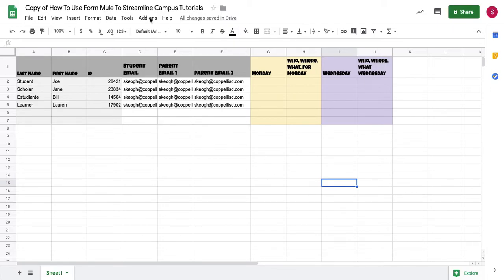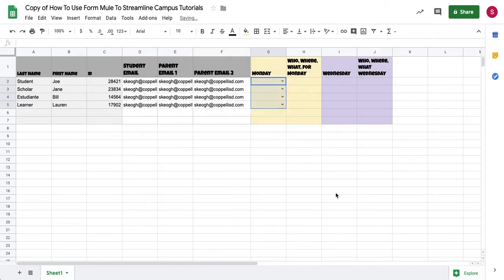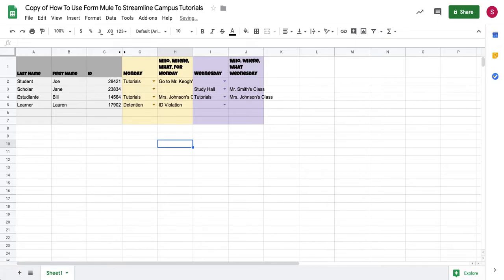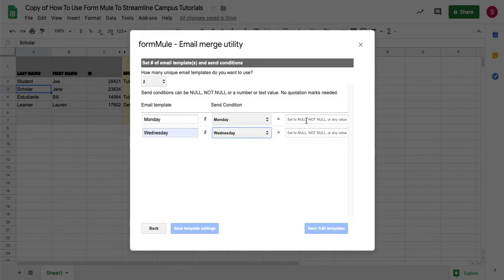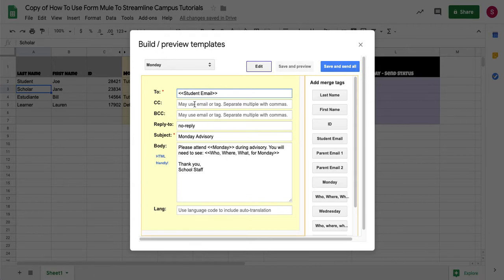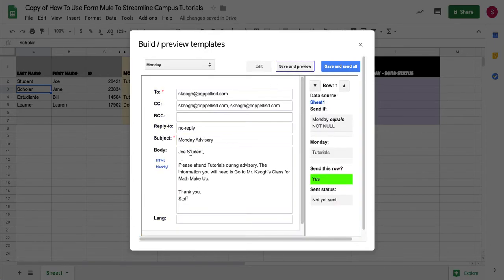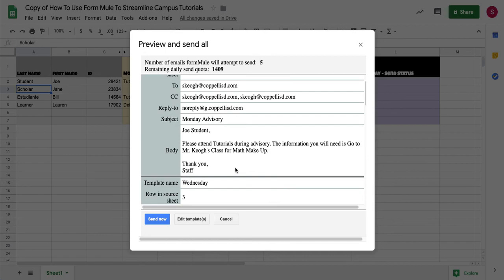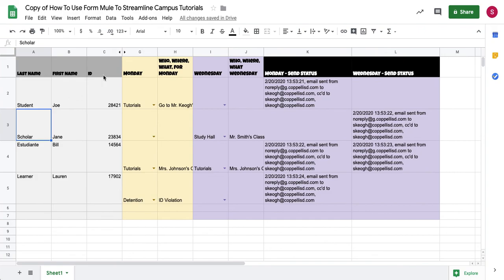How to use form mule to organize your campus tutorials